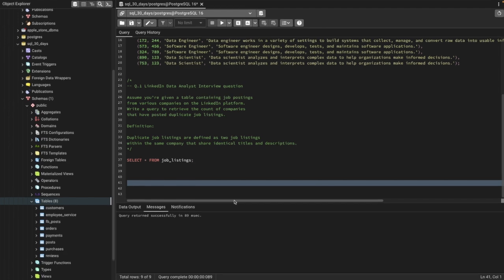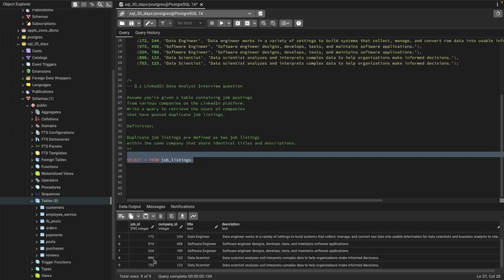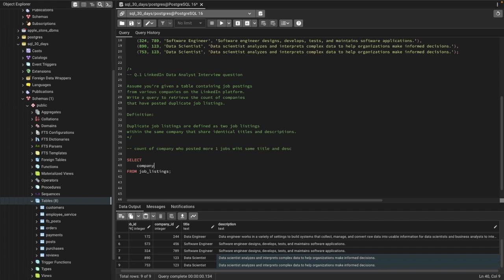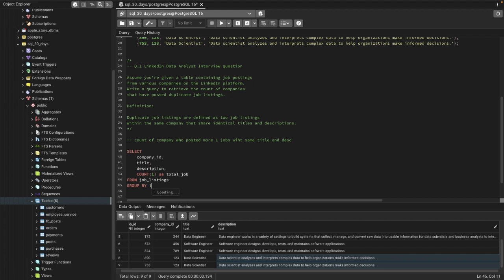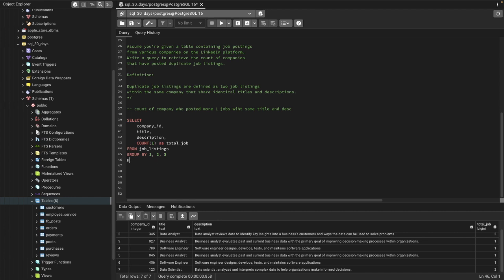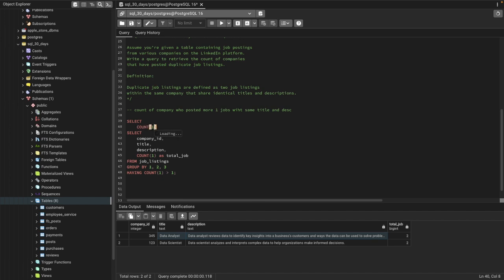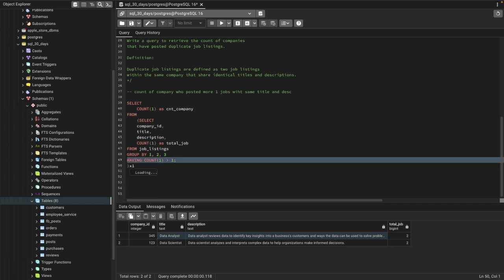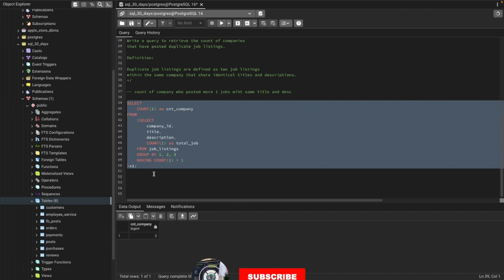Top SQL Interview Questions and Answers | 30 Days SQL Challenge |SQL Tutorials |LinkedIn - #14/30